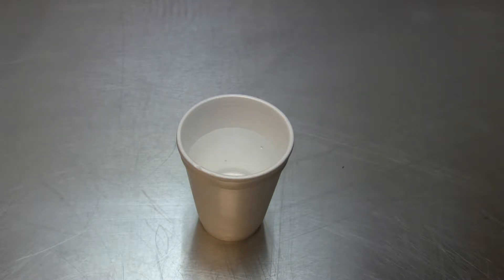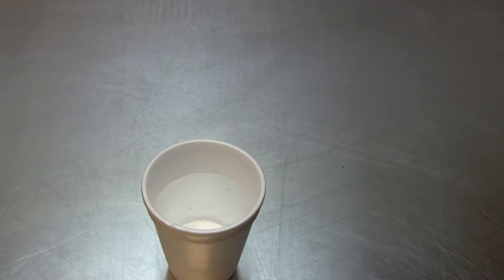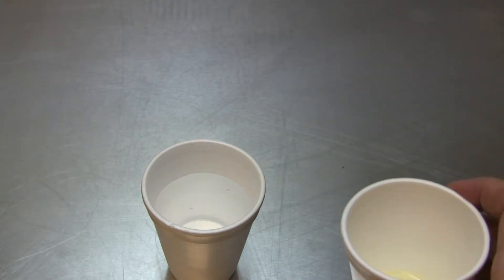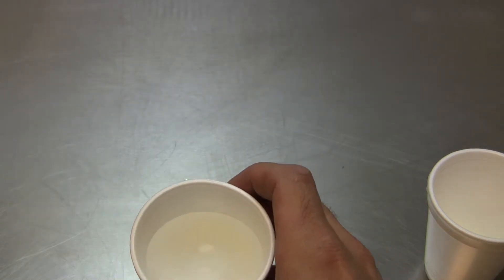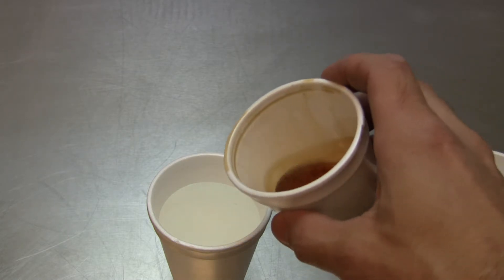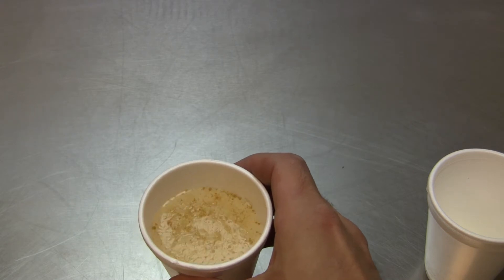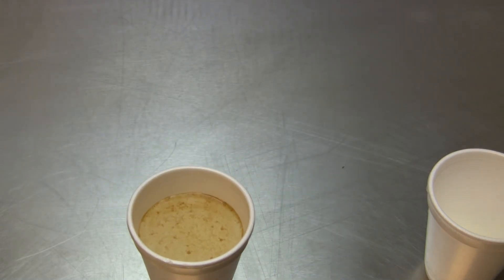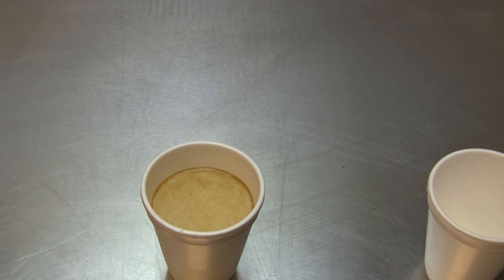Checking Brake Fluid for Contamination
Use this simple test to see if your brake fluid has oil in it. If you do find any traces of oil, flush the entire system and change any parts that have rubber seals.